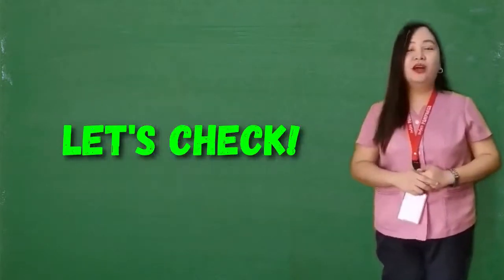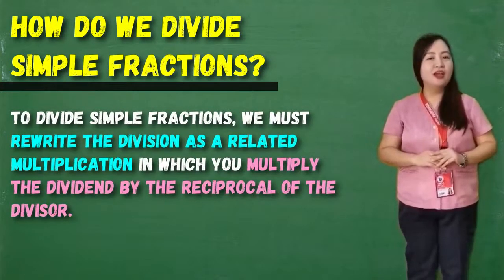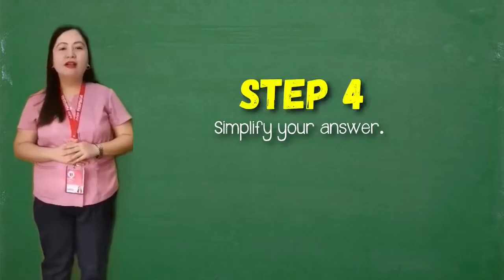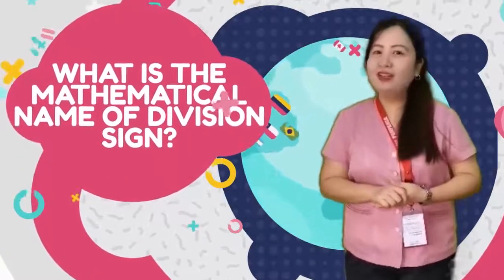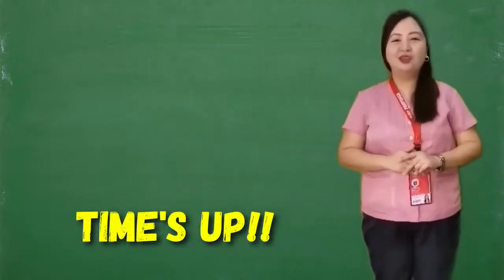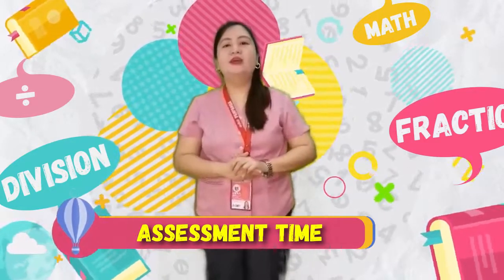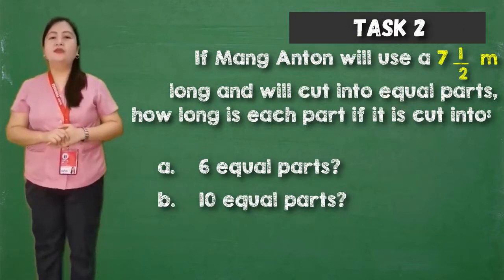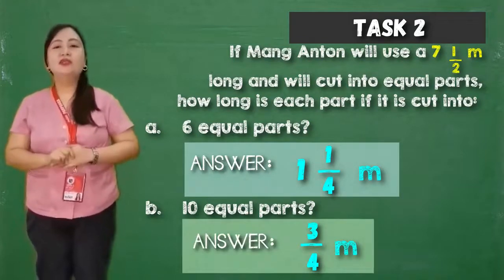SUPER K TELESKWELA MATH GRADE 6 WEEK3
ALL RIGHTS AND CREDITS TO SDO PAMPANGA 2021